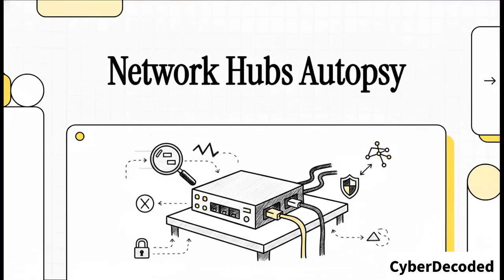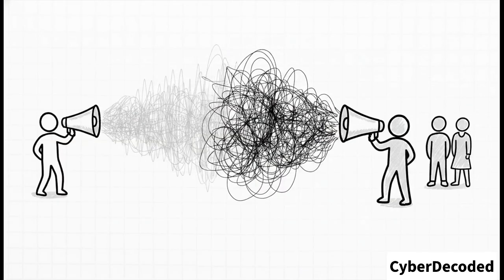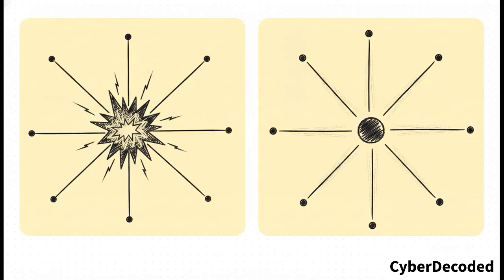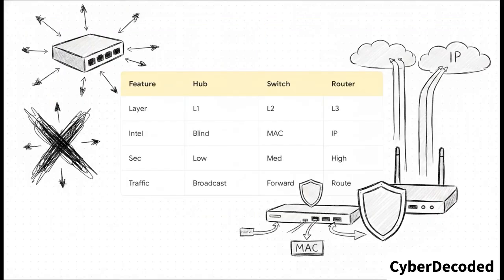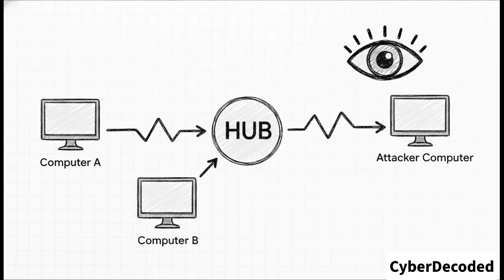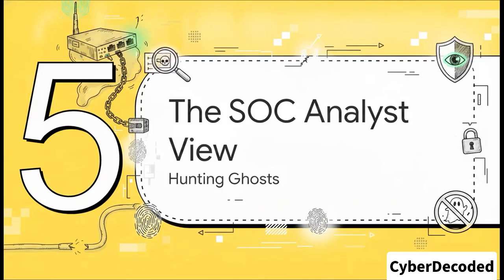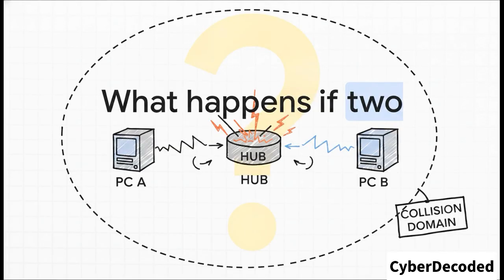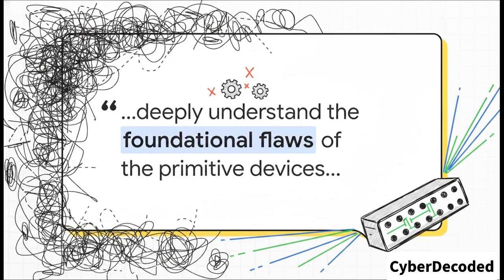What is a Network Hub? | Complete Beginner Guide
Learn what a Network Hub is and how it works in computer networking.

In this video you will learn:

✓ What a Network Hub is
✓ How Hub works internally
✓ OSI Layer explained
✓ Data transmission process
✓ Collision Domain
✓ Broadcast behavior
✓ Hub vs Switch
✓ Security risks of Hubs
✓ Real networking examples

This video is part of the Networking Fundamentals Series.

Cybersecurity
Networking
SOC Analyst
Linux
Tech Education